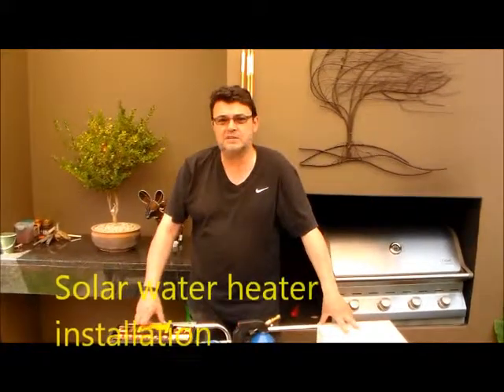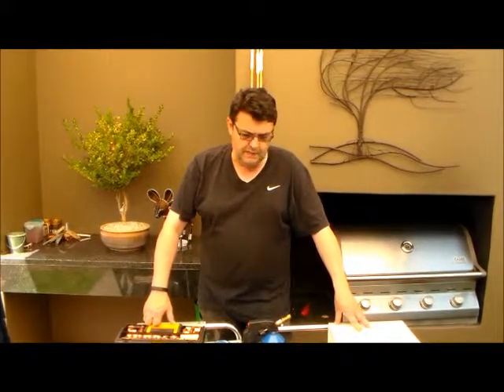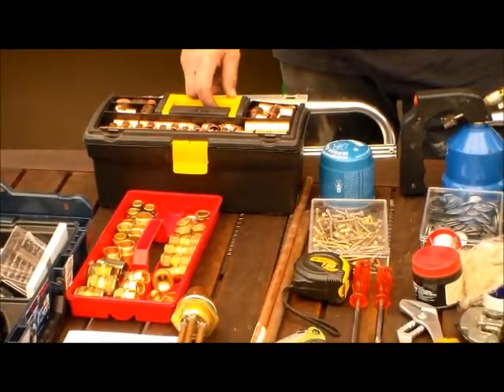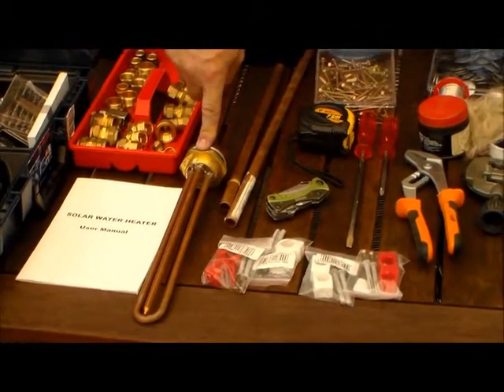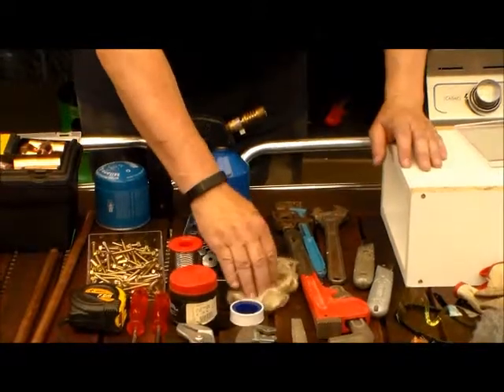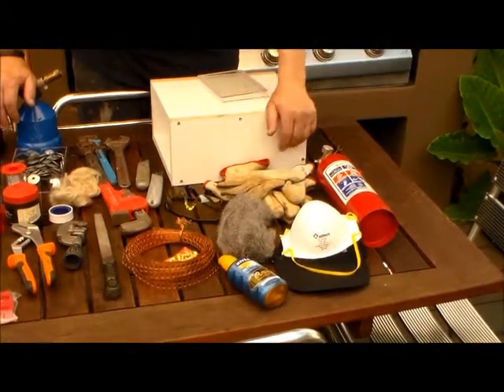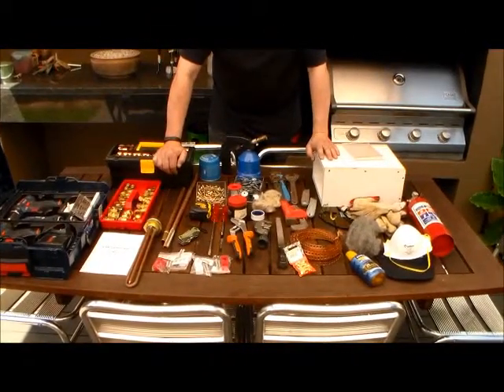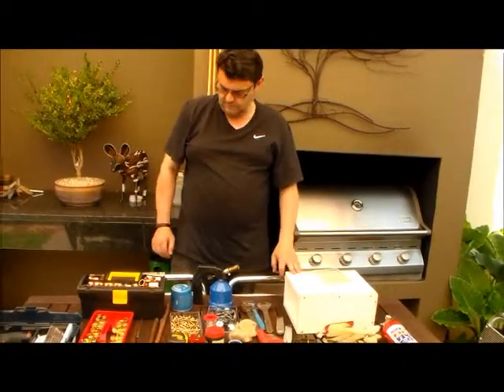Solar water heater (solar geyser) installation 1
Solar low pressure vacuum tube thermosyphon water-heater (solar-geyser) installation series. Video 1 - Preparing for the installation.

Use the sun's energy to heat water cost-effectively. Beat load-shedding, blackouts - hot water always on!